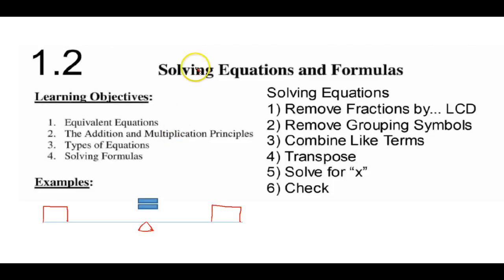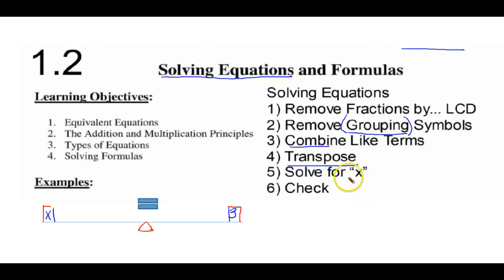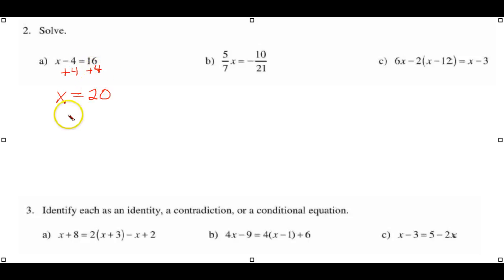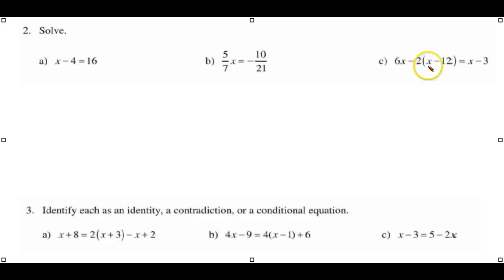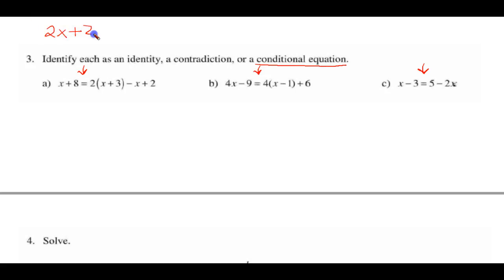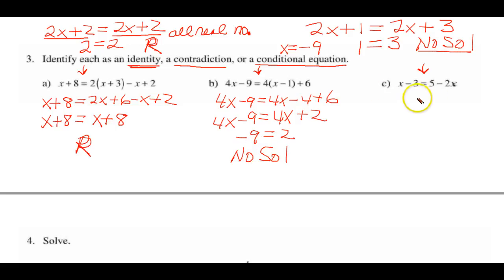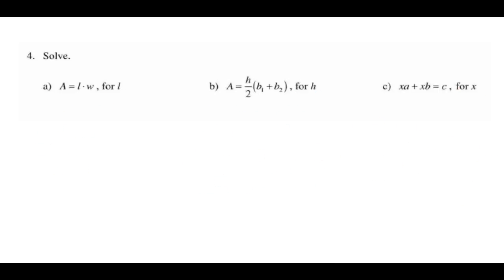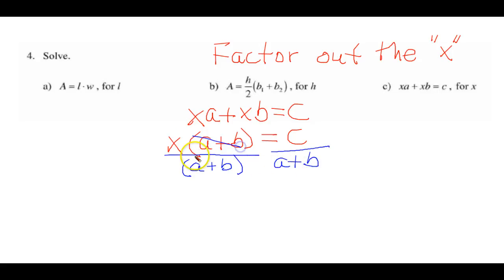nM 1.2 Solving Equations & Formulas